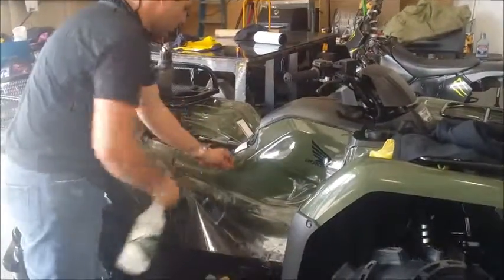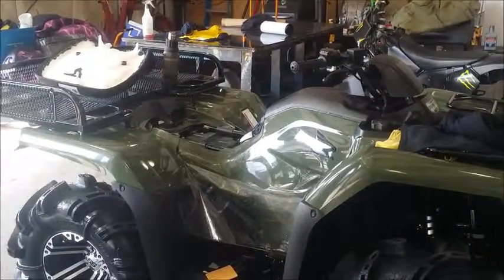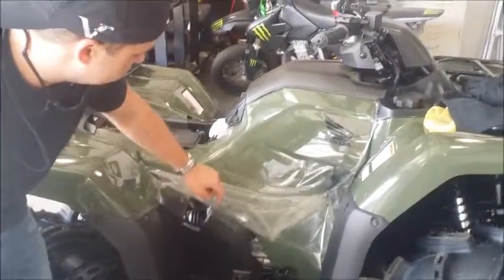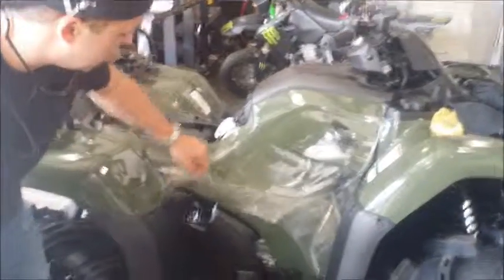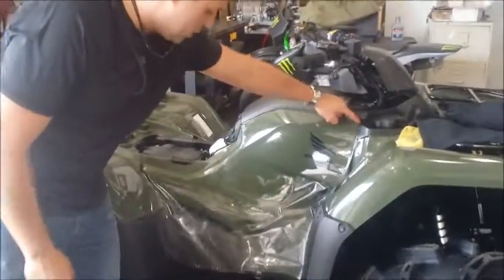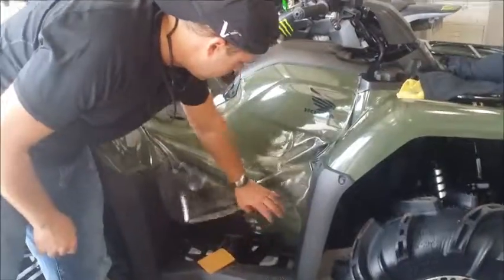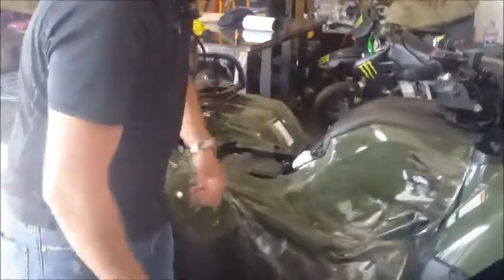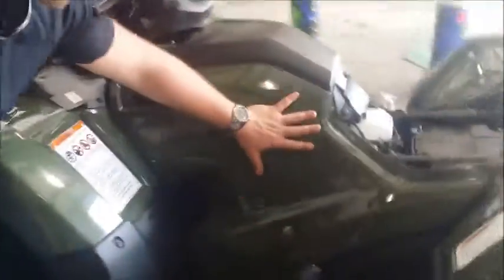Paint protection on honda rancher 4x4